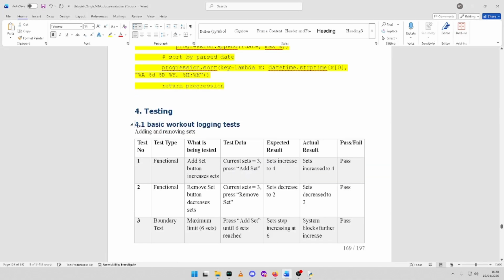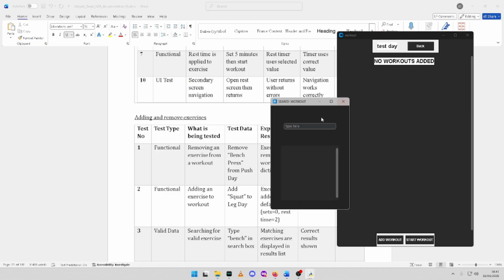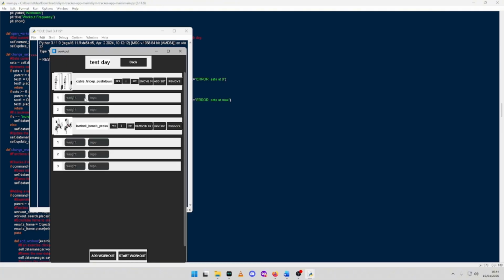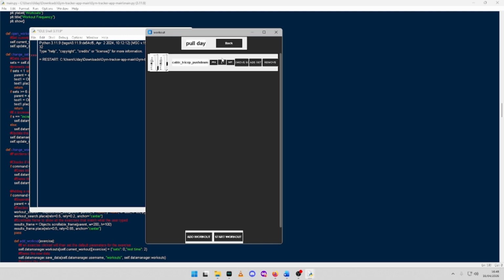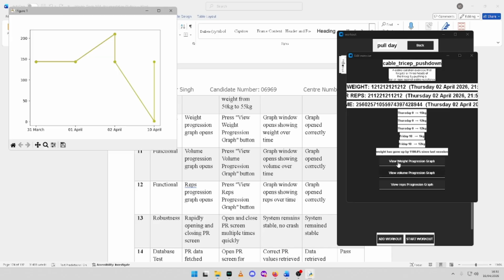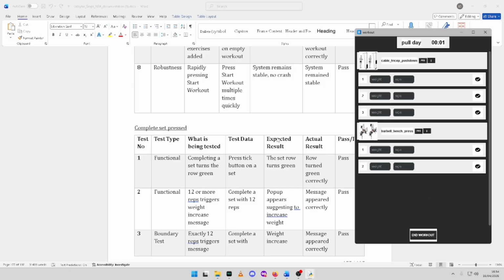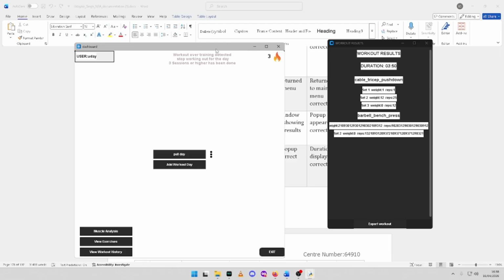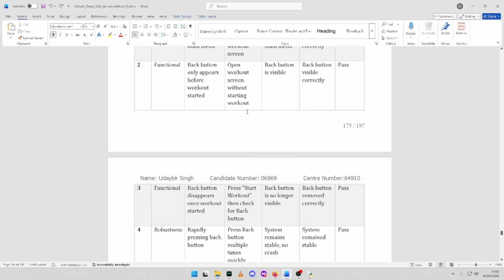NEA project test 1. Gym tracking app.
github = Uday-Singh-Dev. This project is under gym tracker app.

I put the video is 1.5x for easier viewing